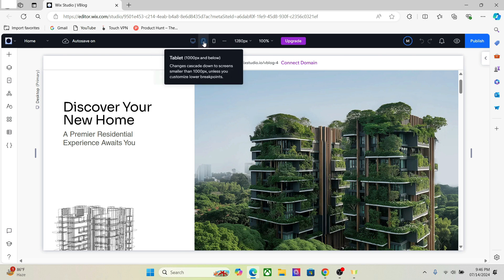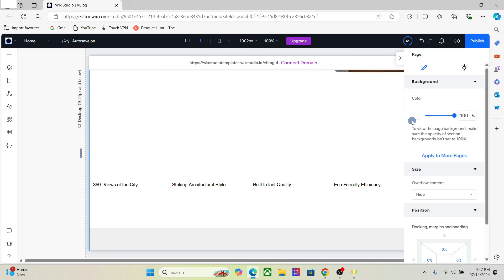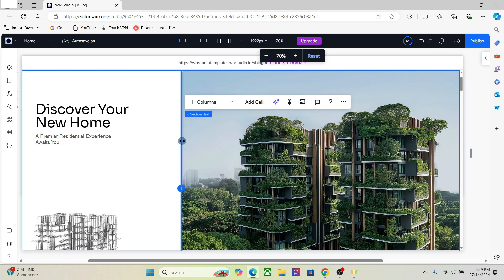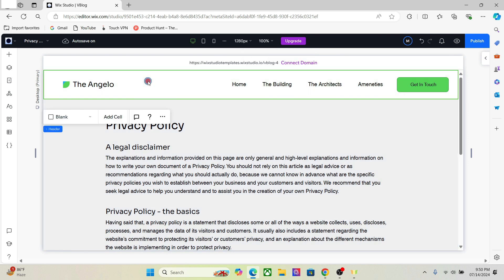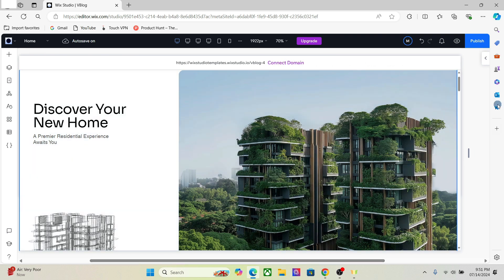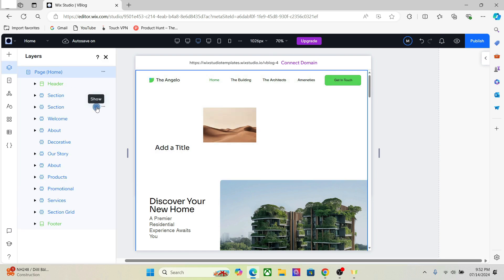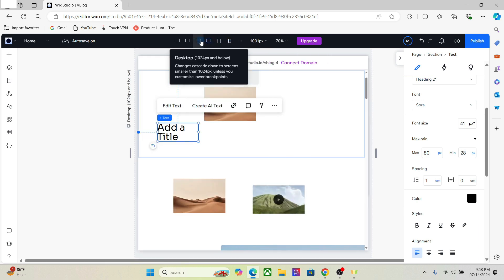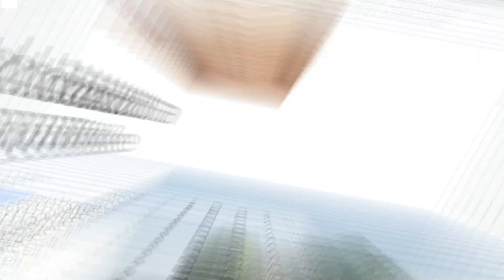Wix Studio Explained - How to Use Breakpoints For Perfect Responsive Design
Welcome to 2nd video of the Wix Studio Course. In this particular video, you will learn how to use breakpoints in Wix Studio.

Best Regards